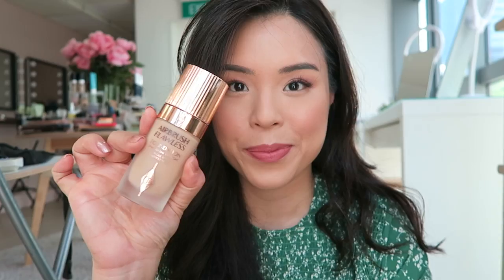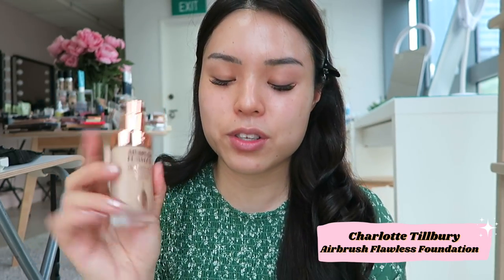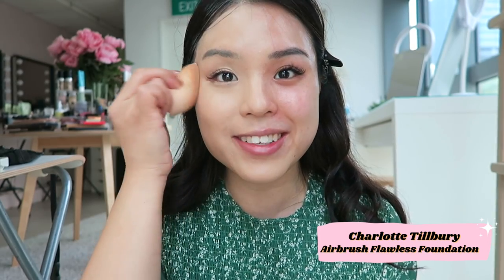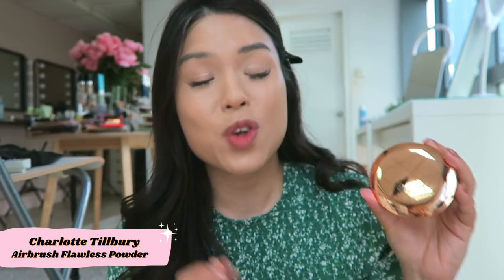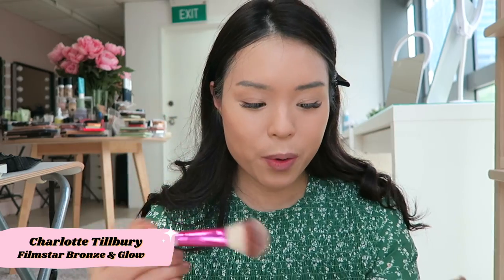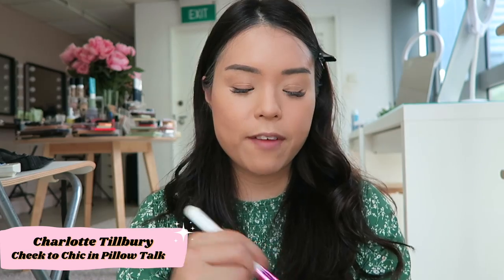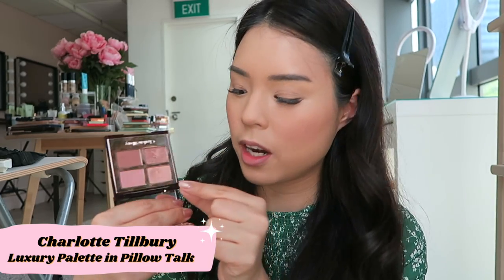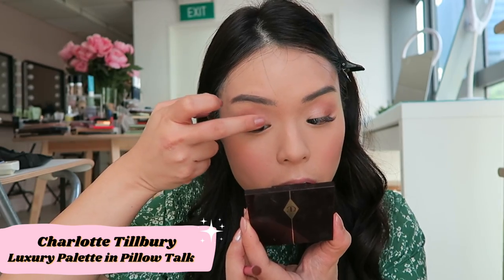8 Must Have Charlotte Tillbury Products | Pillow Talk on Asian Eyes Tutorial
Hey Everyone!

Hope you enjoy this tutorial on my favourite Charlotte Tillbury Products and a review on the iconic Charlotte Tillbury Pillow Talk Collection.

Products featured in this video:
Charlotte Tillbury Magic Cream
Charlotte Tillbury Airbrush Flawless Foundation in 5.5
Charlotte Tillbury Airbrush Flawless Finish Powder in Fair 1
Charlotte Tillbury Filmstar Bronze & Glow in Medium
Charlotte Tillbury Brow Lift Brow Pencil in Dark Brown
Charlotte Tillbury Luxury Eyeshadow Palette in Pillow Talk
Charlotte Tillbury Cheek to Chic Blush in Pillow Talk
Charlotte Tillbury Lip Cheat Lip Pencil in Pillow Talk
Charlotte Tillbury Matte Revolution Lipstick in Pillow Talk